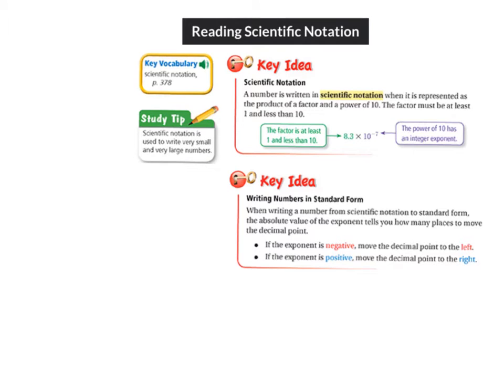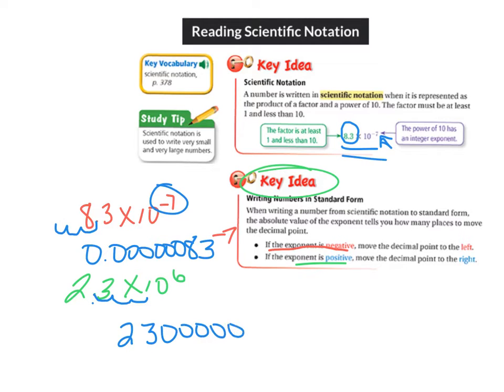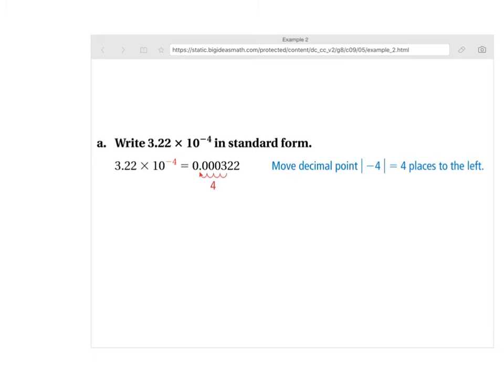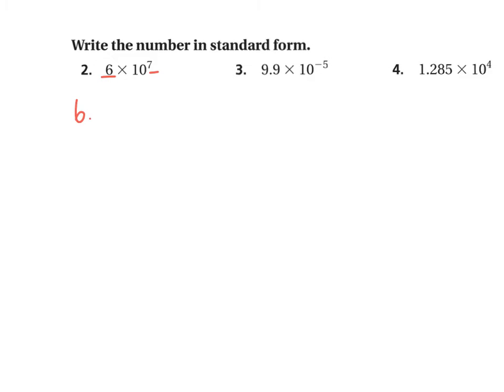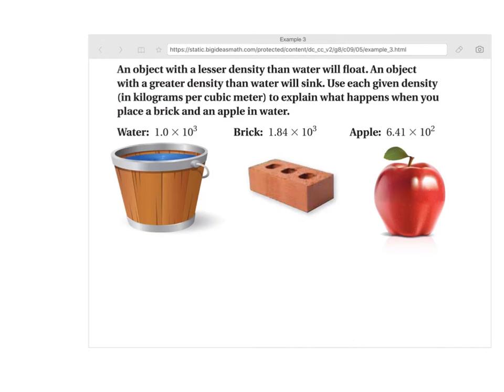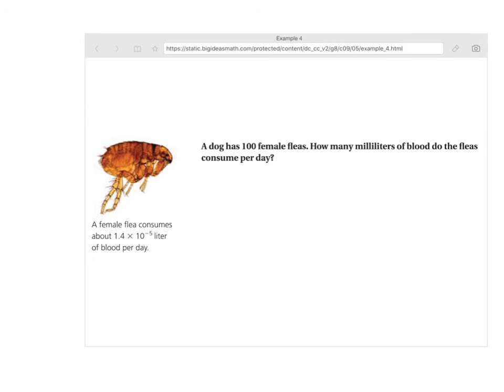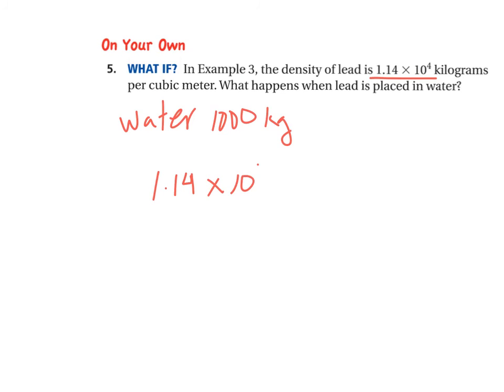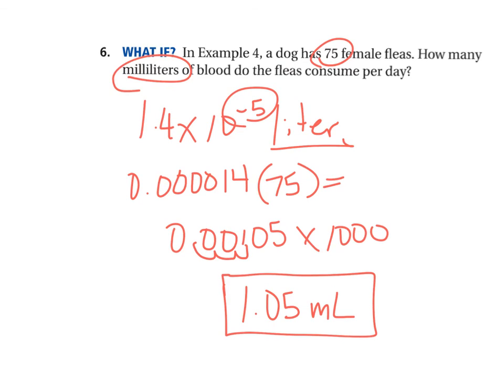Math 7 L 13.5 Math 8 L 9.5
Reading Scientific Notation